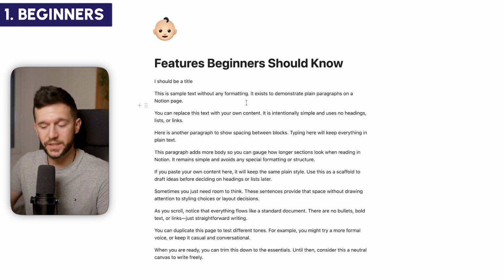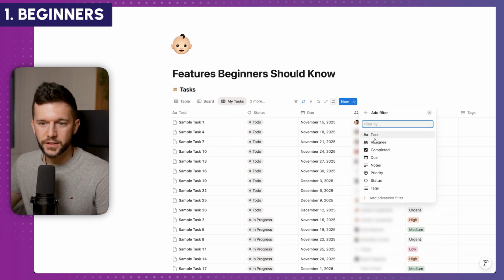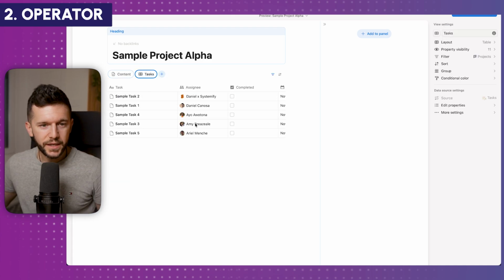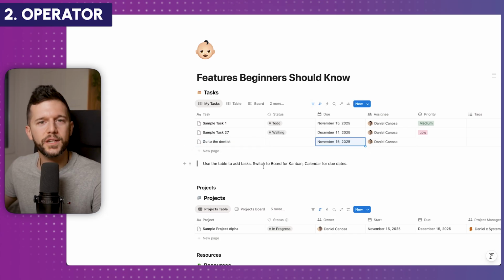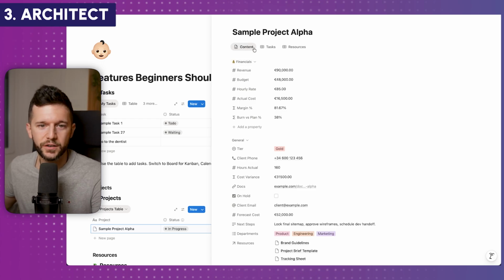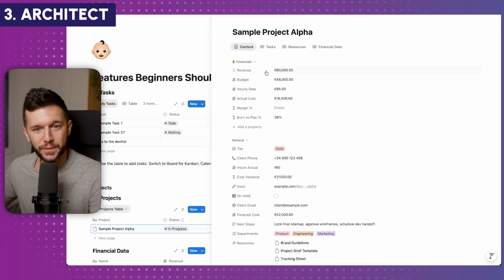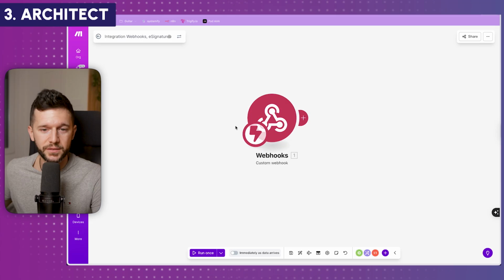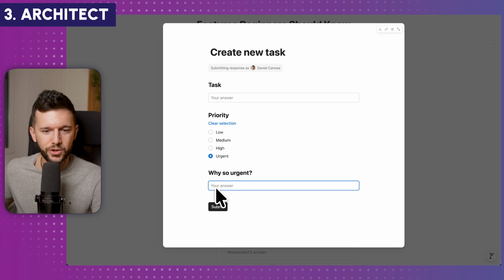9 Notion Features Most Business Owners Never Discover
🚀 Want me to transform your business with Notion and AI? Let's talk
🔥 FREE RESOURCE: Get access to the step-by-step blueprint to systemize ANY agency

Chapters:
0:00 Intro
0:32 BEGINNERS
02:42 OPERATOR
06:03 ARCHITECT